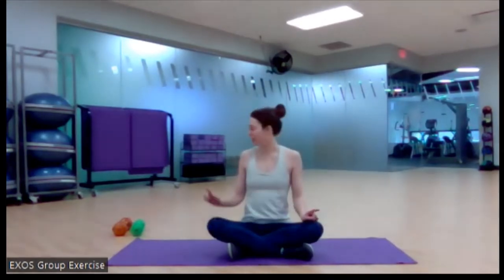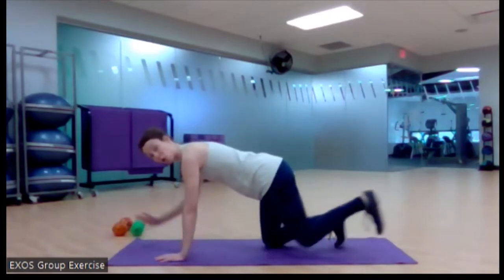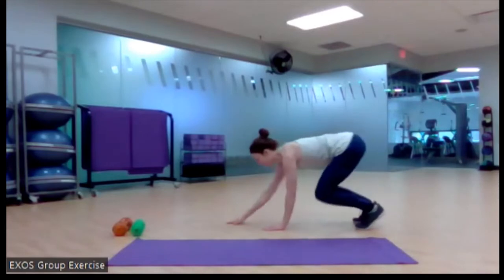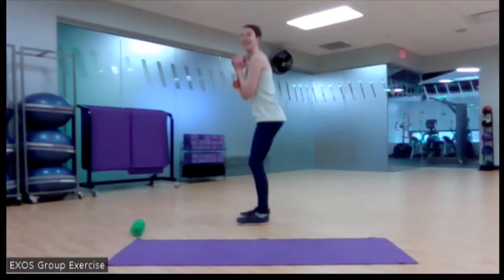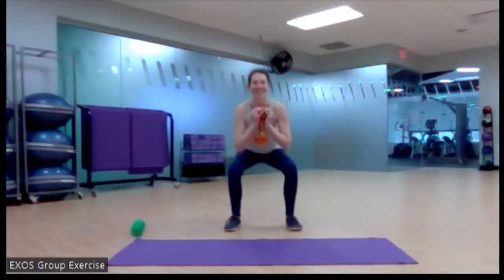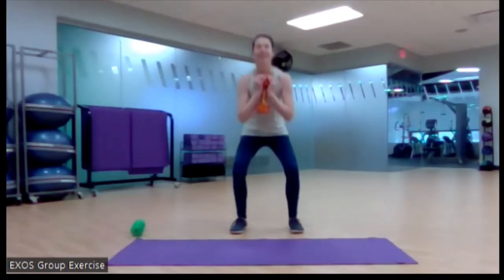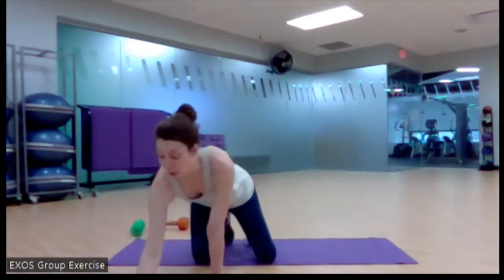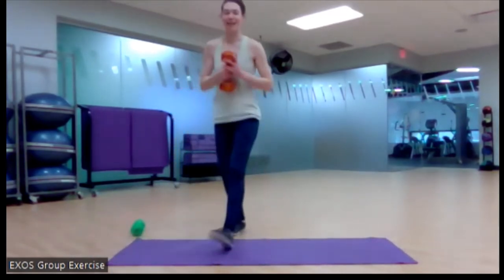Low Intensity Strength Training 3.9.2022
Low Intensity Strength Training | 30 Minutes
Equipment: Dumbbells and Mat

activity and consult your physician. In consideration of permission to participate, you hereby waive any and all claims you may have, on behalf of yourself, your heirs, executors, administrators and assigns, against EXOS.